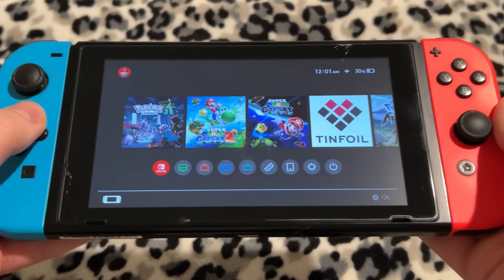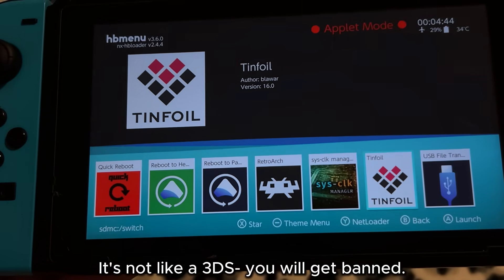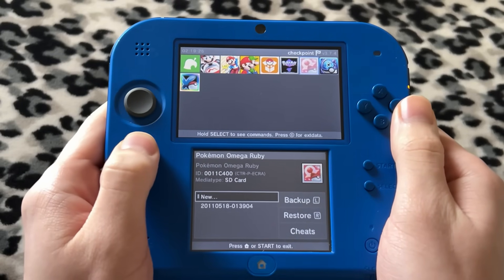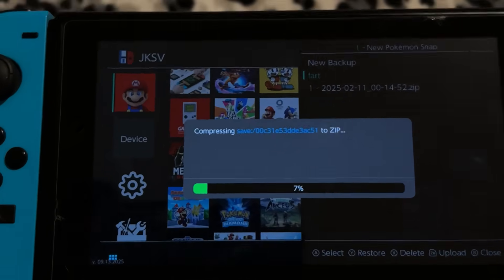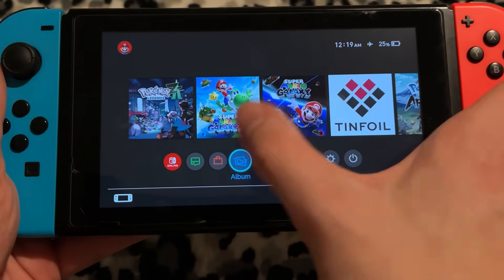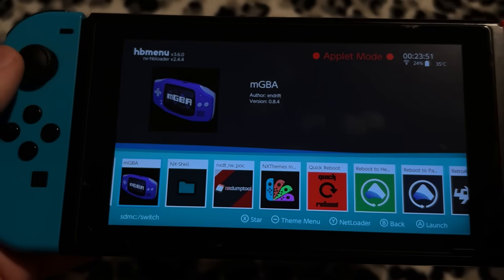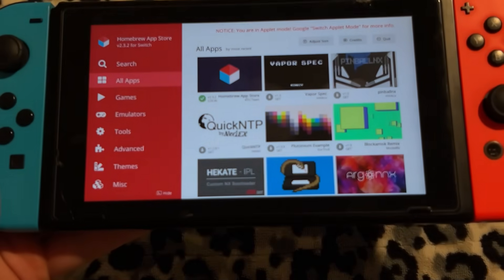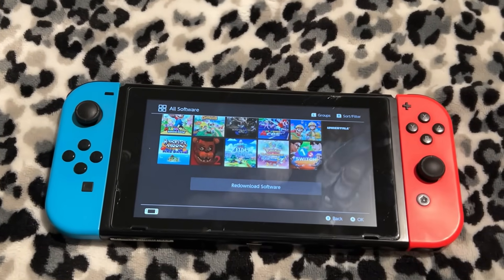You NEED These Apps On Your Modded Switch in 2025!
Once your Switch is modded, getting fun, useful apps to play around with is the best part. In this video I recommend some apps that I believe are a must-have and some that are just good tools, explore the Homebrew App Store and more!

RCM Jig
SD Card Adapter
(Optional) RCMLoader

DOWNLOADS:
- Breeze

You can also install apps through the Homebrew App Store.